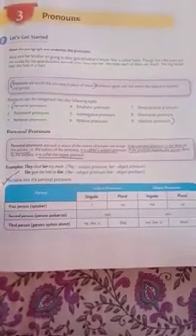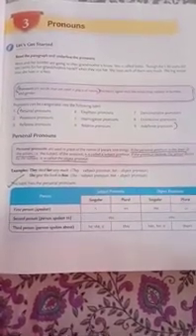CL 6 ENG LANG PRONOUN P1